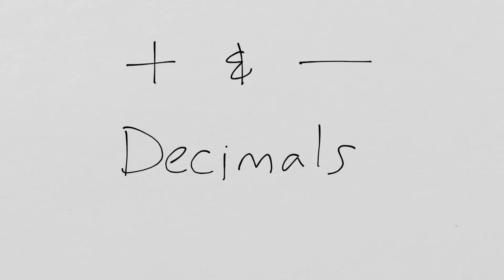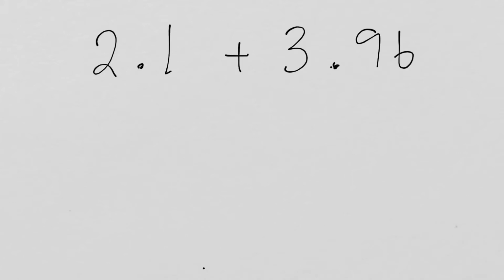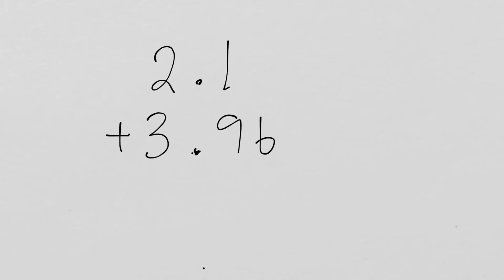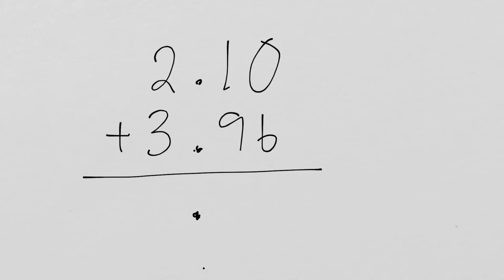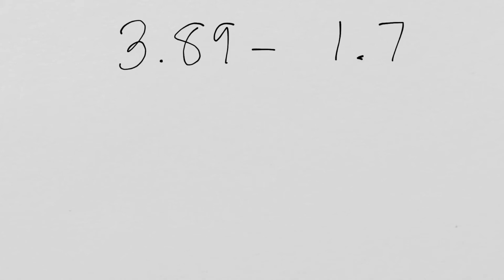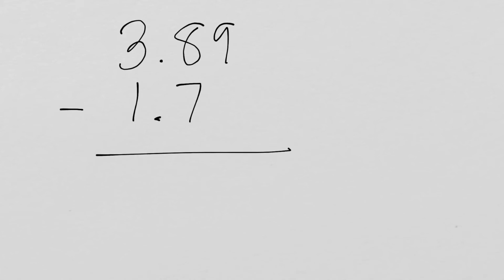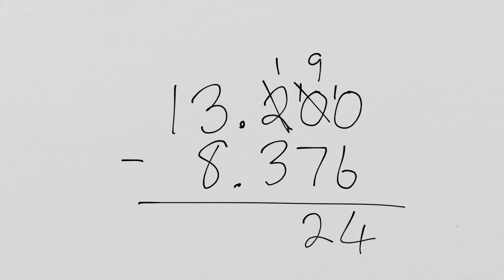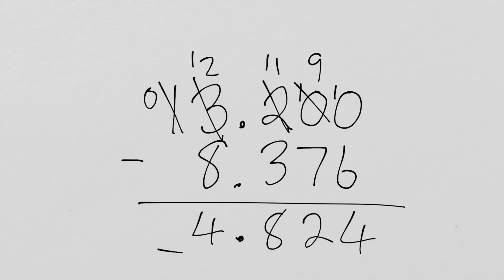Adding and Subtracting Decimals